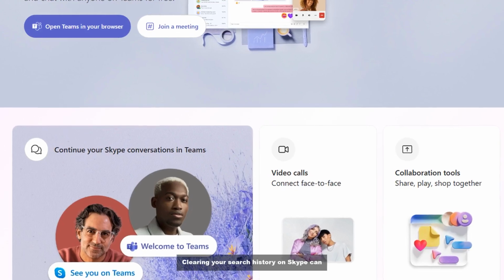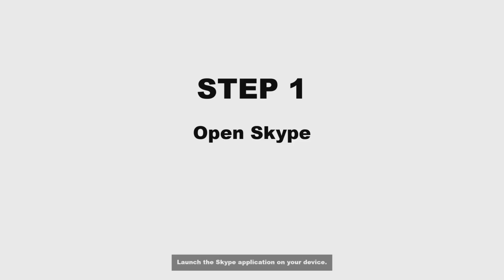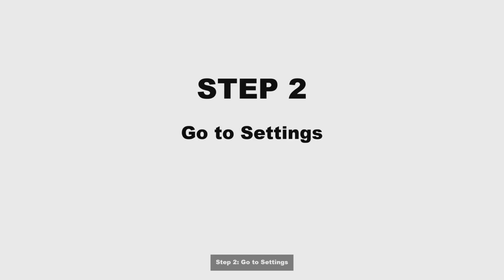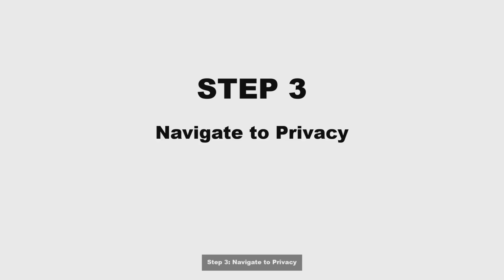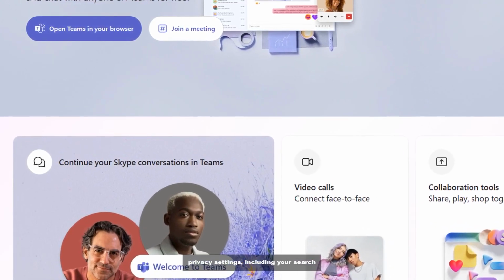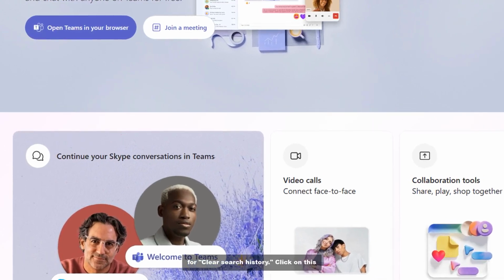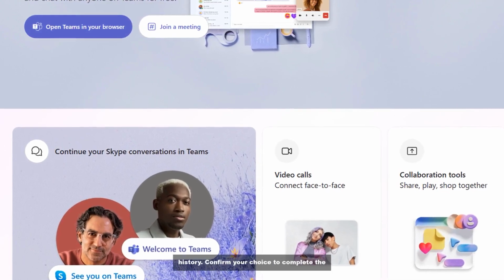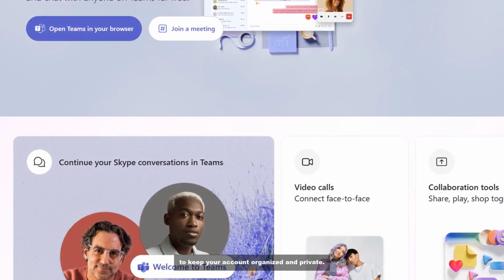How To Clear Search History On Skype 2025 (2026)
In this video, we show you how to clear search history on Skype 2025. If you're looking to maintain your privacy or simply want a fresh start, this guide will walk you through the steps.